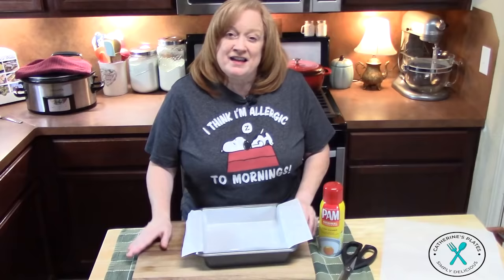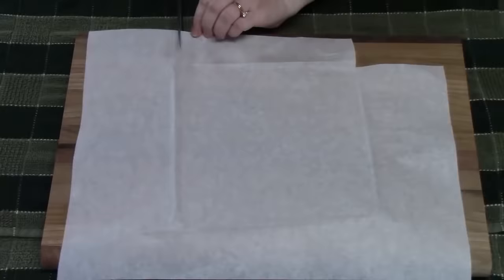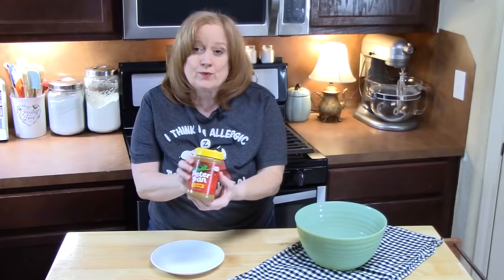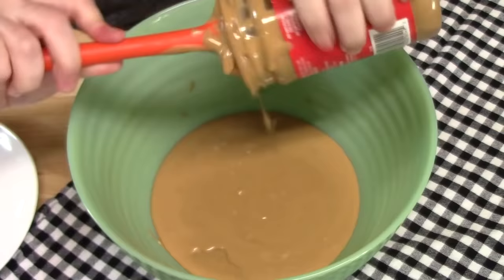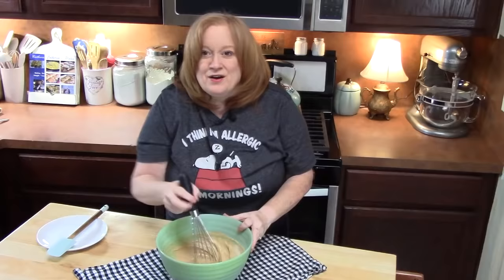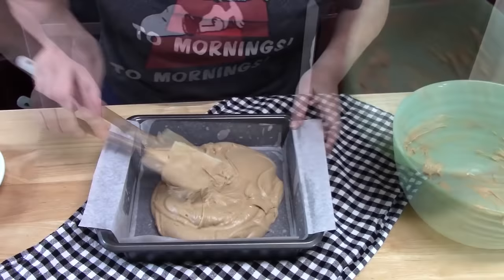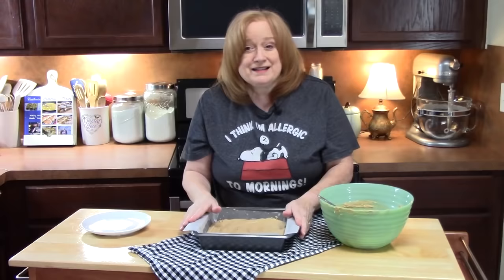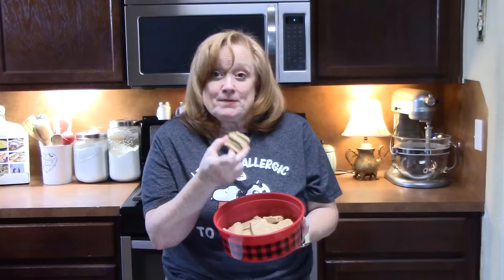How To Make the EASIEST 2 Ingredient FUDGE Recipe for the HOLIDAYS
How To Make the EASIEST 2 Ingredient FUDGE Recipe for the HOLIDAYS. Check out what 2 ingredients make this fudge. You won't believe how scrumptious this fudge tastes.

Write to me at:
Catherine’s Plates
22720 Morton Ranch Road, Suite 160, Box 340